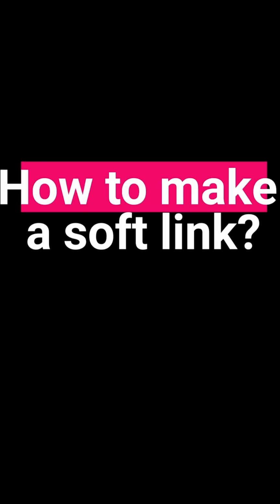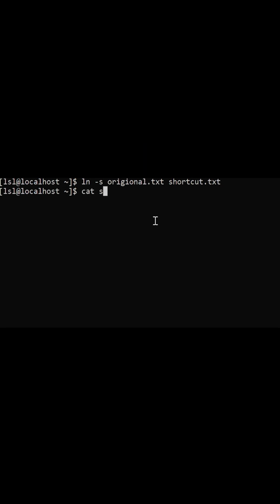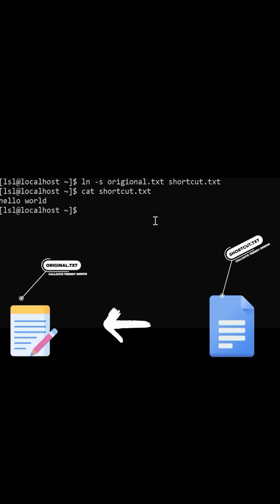What is a linux soft link?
What is a soft link on linux? Lets find out!